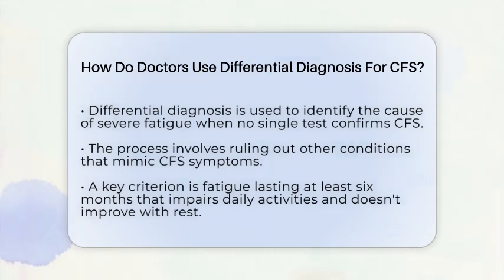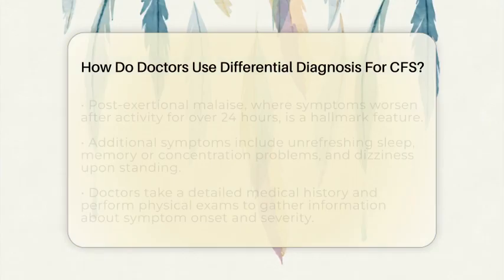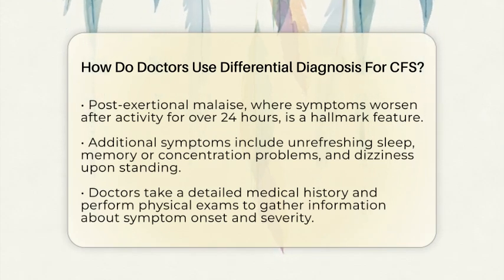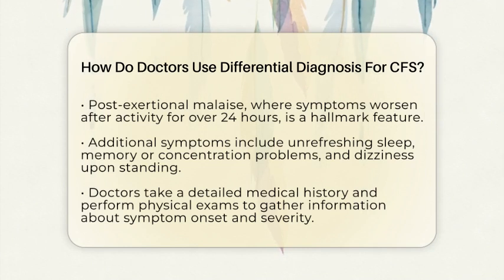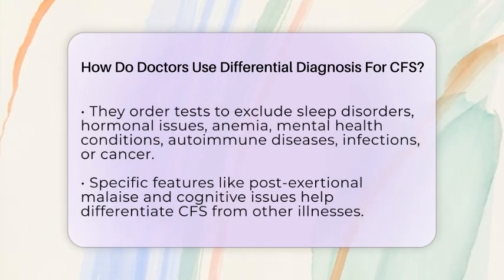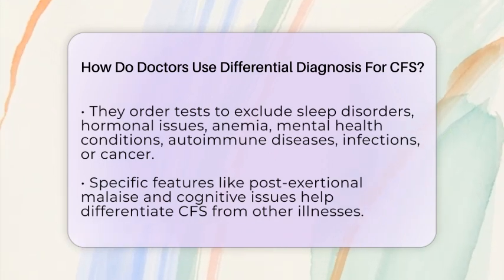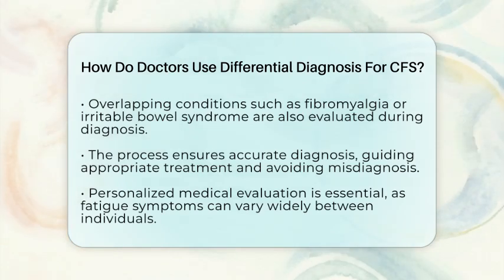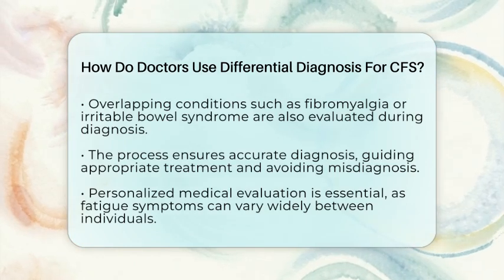How Do Doctors Use Differential Diagnosis For CFS? - Chronic Fatigue Wellness Guide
How Do Doctors Use Differential Diagnosis For CFS? Are you curious about how doctors determine whether someone has chronic fatigue syndrome (CFS)? In this informative video, we'll explain the process of differential diagnosis and its importance in diagnosing CFS. You'll learn how healthcare professionals carefully evaluate symptoms, perform medical tests, and rule out other conditions that can cause similar issues. We’ll cover the key symptoms doctors look for, such as severe fatigue lasting over six months, post-exertional malaise, unrefreshing sleep, and cognitive problems. Additionally, we’ll discuss how doctors investigate other health issues like sleep disorders, hormonal imbalances, autoimmune diseases, infections, and mental health conditions to ensure an accurate diagnosis. Understanding this thorough approach helps prevent misdiagnosis and guides effective treatment plans. Since CFS often overlaps with other conditions like fibromyalgia or irritable bowel syndrome, doctors analyze all symptoms and medical history to determine the root cause of fatigue. If you or a loved one are experiencing persistent tiredness and related symptoms, knowing how healthcare providers evaluate and diagnose CFS can be very helpful. Always consult a healthcare professional for personalized advice. Join us to learn more about the diagnostic process and how it can help you better understand this complex condition.

🔗H

About Us: Welcome to the Chronic Fatigue Wellness Guide, your go-to source for understanding and managing Chronic Fatigue Syndrome (CFS) and Myalgic Encephalomyelitis (ME/CFS). Our channel is dedicated to providing support for those navigating the challenges of extreme fatigue and related symptoms. The content provided is for general informational and educational purposes only. It is not intended to substitute for professional medical advice, diagnosis, or treatment. Never disregard professional medical advice or delay seeking it because of something you have seen in this content. Never rely on this information in place of consulting with qualified healthcare professionals. The creators and distributors of this content are not responsible for any adverse effects or consequences resulting from the use of any suggestions, preparations, or procedures described in this material. Always consult with your healthcare provider before starting any new health-related practice or program.